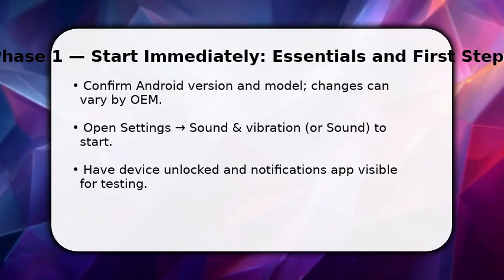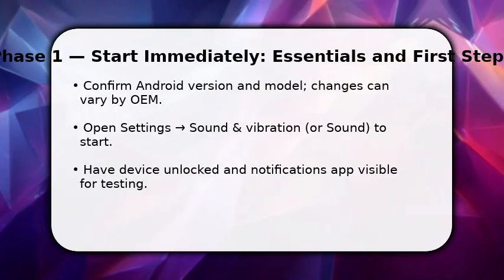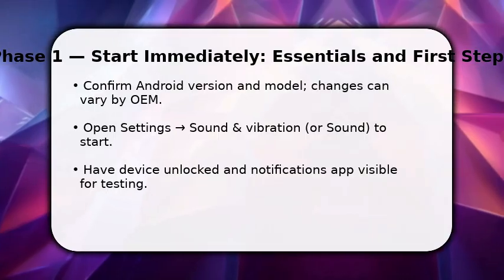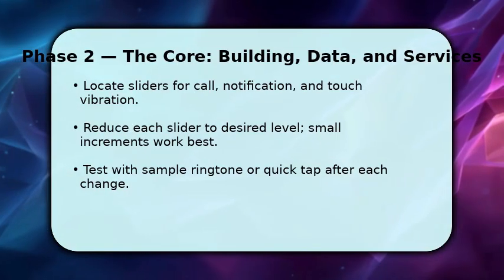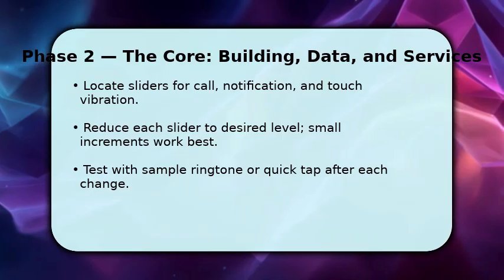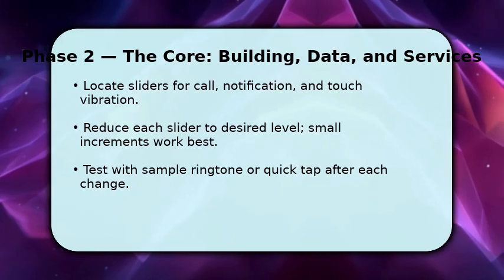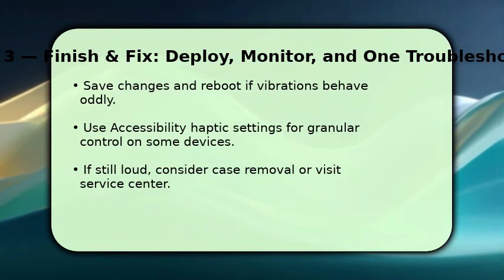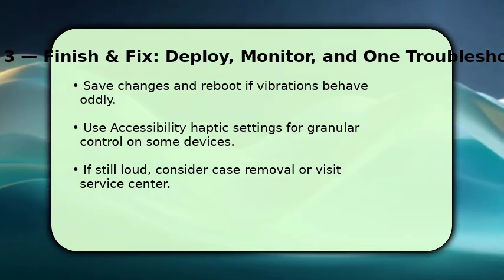How to Decrease Vibration Intensity on Android - Step by Step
How to Decrease Vibration Intensity on Android - Step by Step | 🔒 Surfshark VPN Deal — Stay private and secure. $1.99/mo + 3 Months Free ▸

Discover practical methods to reduce vibration intensity on your Android device. This step-bythy guide covers adjustments in settings, firmware tweaks, and external accessories that can help minimize unwanted shakes or rattles from various sources such as notifications, games, or environmental factors.

reduce vibration, Android phone fix, decrease screen tremor, vibration intensity control, minimize Android noise, quiet mode settings, anti-shake accessories for phones, custom firmware tweaks, notification volume reduction